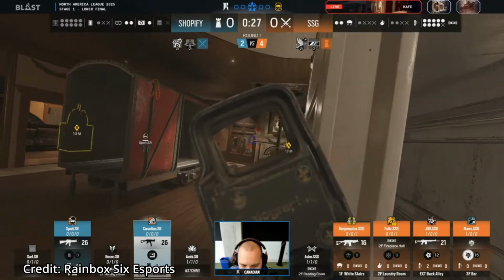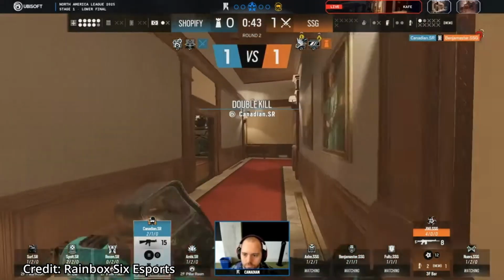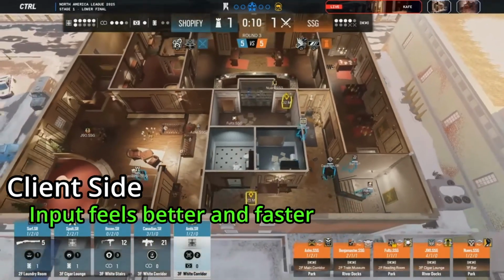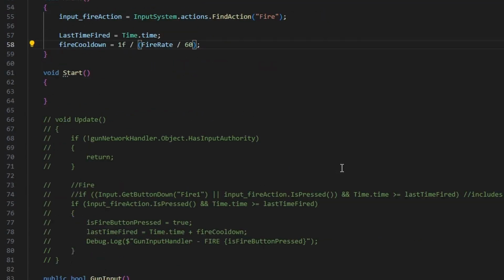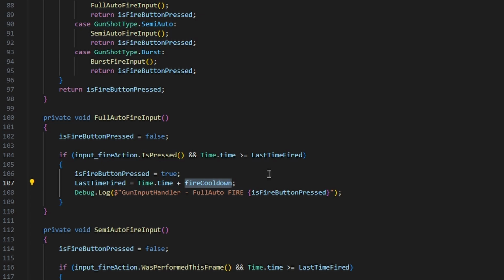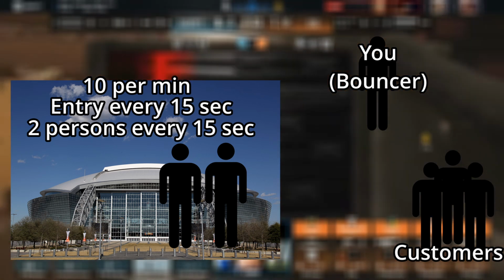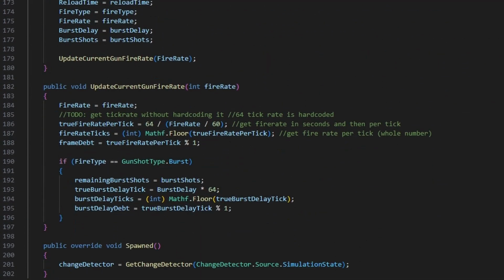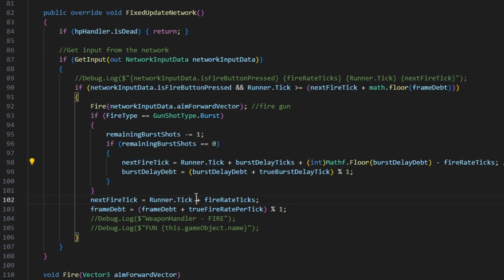You're Doing Guns All Wrong | Unity Gun Firerate Tutorial